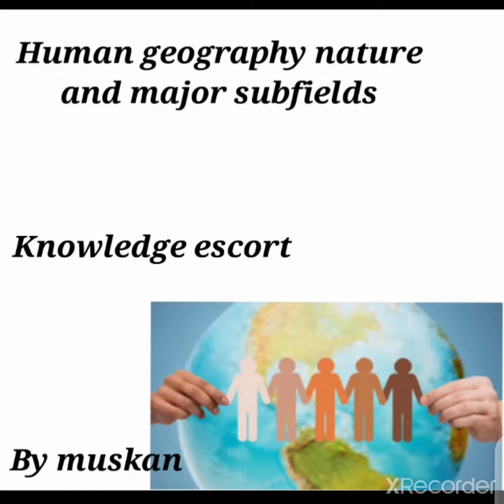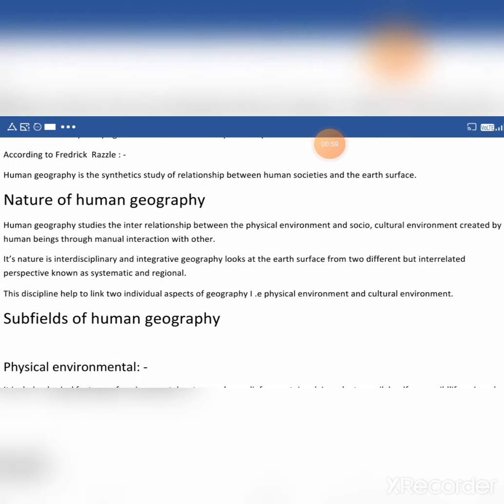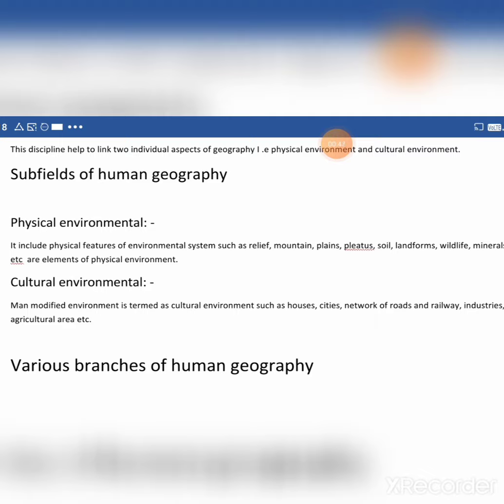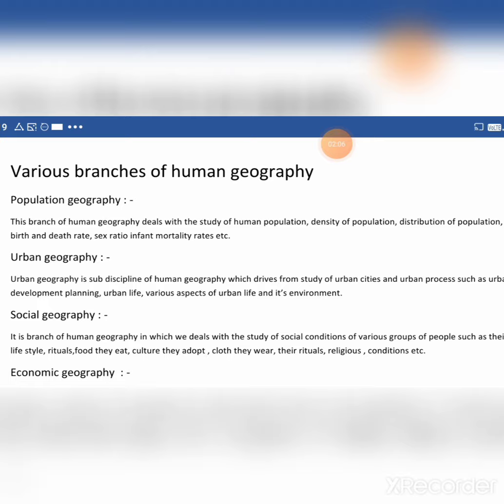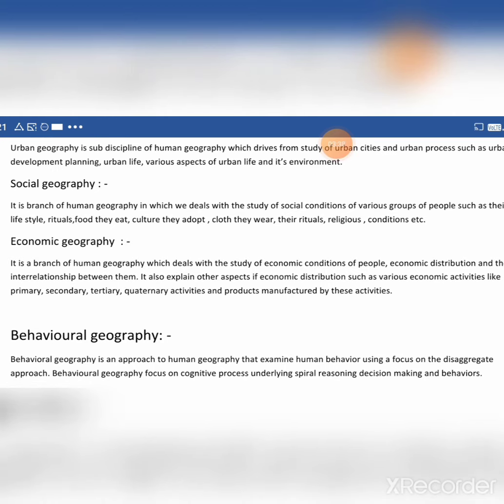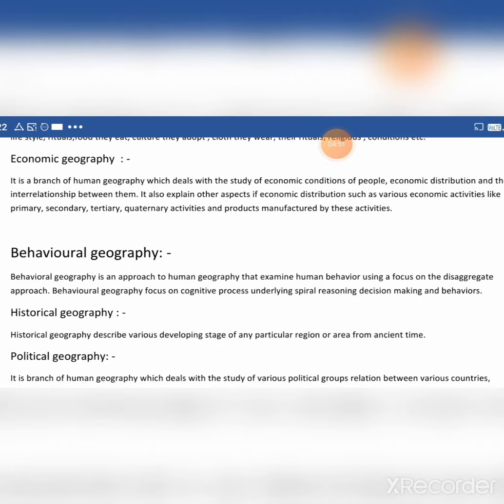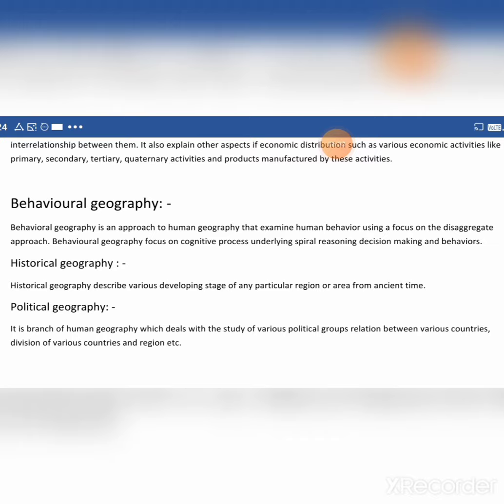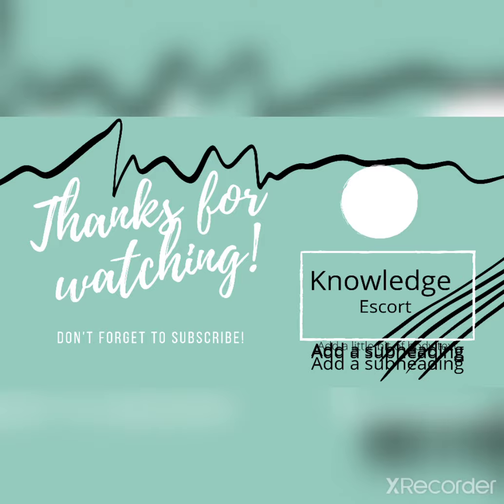What is human geography it's nature and major subfields of human geography.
Hello Everyone 🙏😊
This video is about Human Geography it's subfields and nature of Human Geography in detail.
Hope this help you all..
And please do follow on the following social media platforms as well.